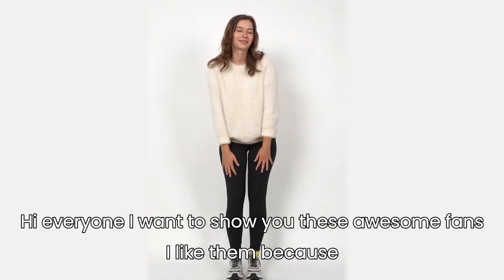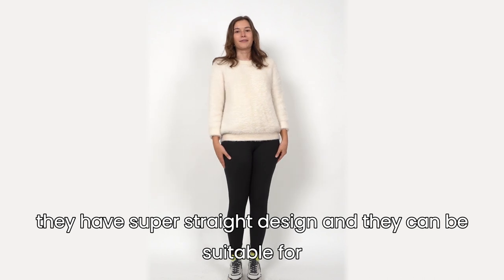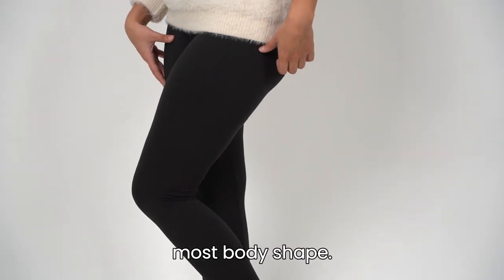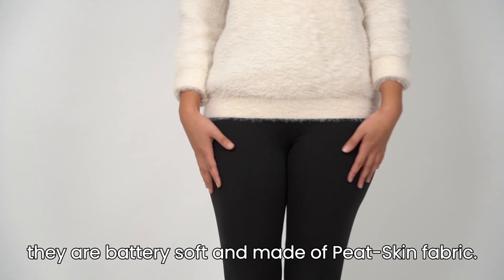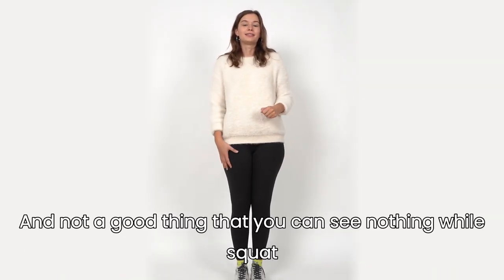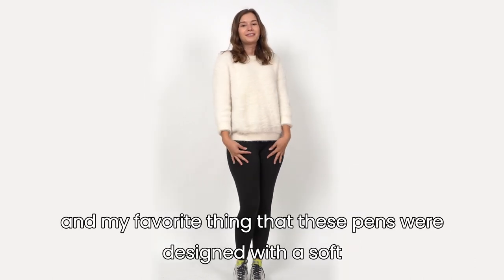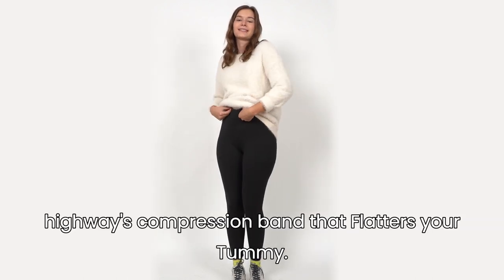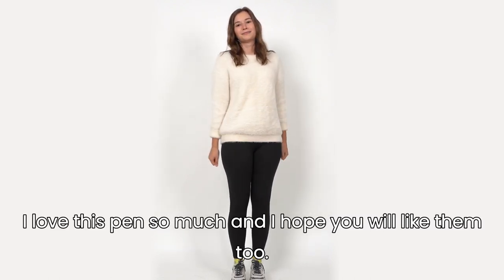Buttery Soft Elastic Opaque Tummy Control Leggings,Plus Size Workout Gym Yoga Stretchy Pants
Workout Gym Yoga Stretchy Pants